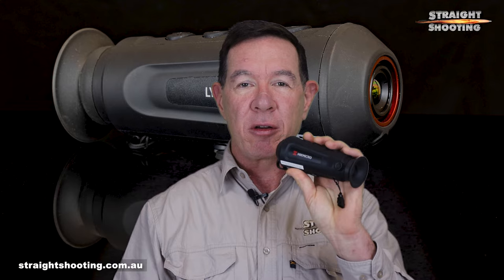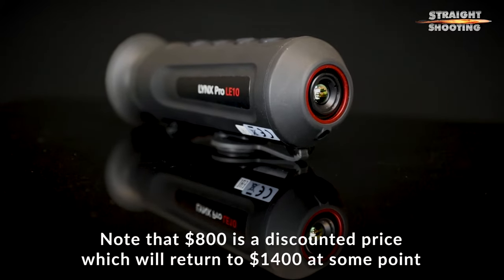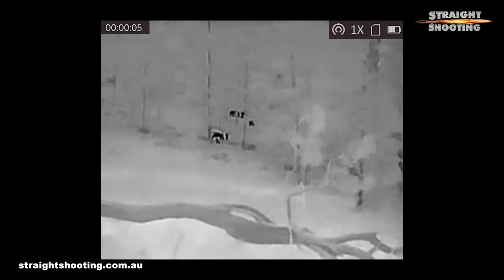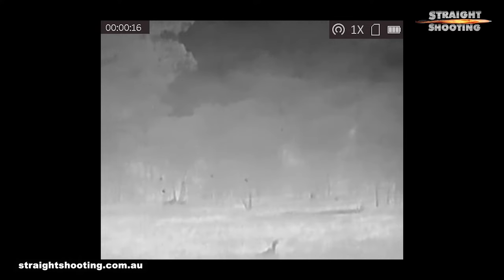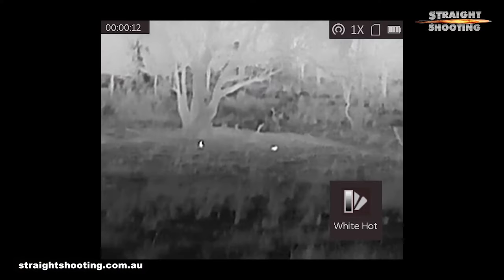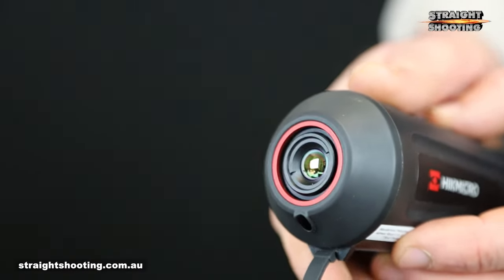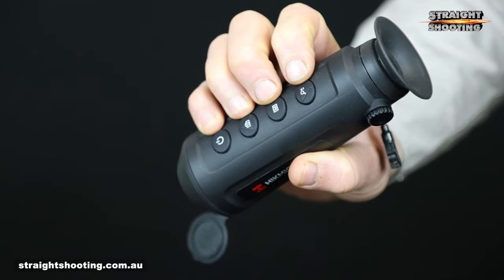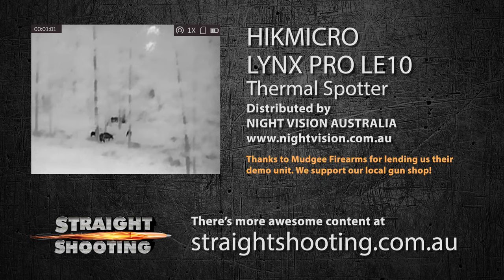HIKMICRO Lynx Pro LE10 thermal imaging spotter review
At $800, the HikMicro Lynx Pro LE10 costs less than an equivalent thermal spotter did two years ago and it performs two or three times better. If you want proof that thermal imaging technology is improving fast, this is it. The Lynx Pro LE10 is priced within reach of most shooters, justifying thermal vision for people who might only use it occasionally. Hikmicro is distributed in Australia by The Night Vision Shop (tnvs.com.au), not Night Vision Australia as stated at the end of the video.
Find out more at straight-shooting.com.au.